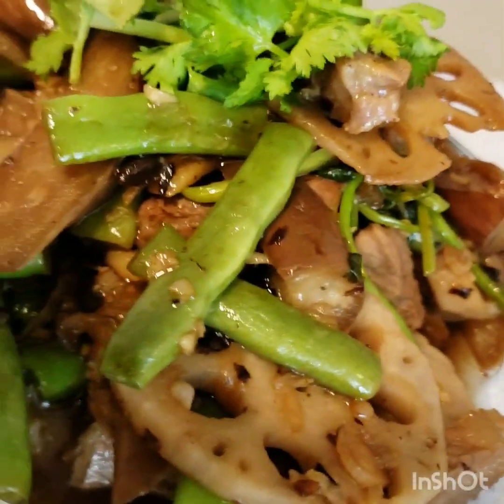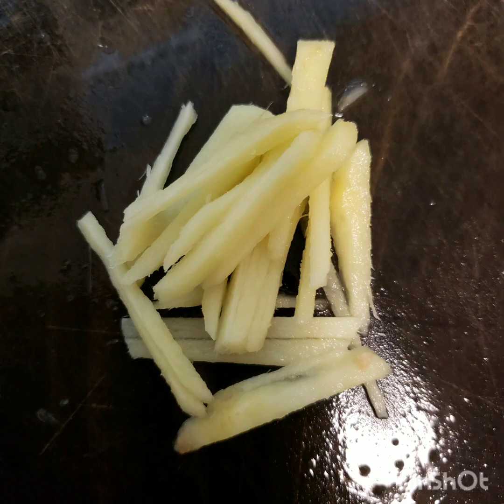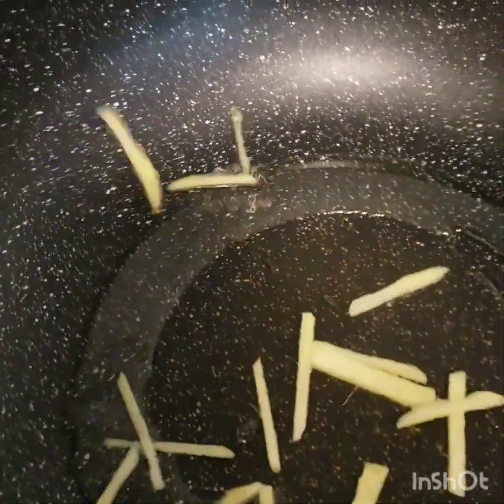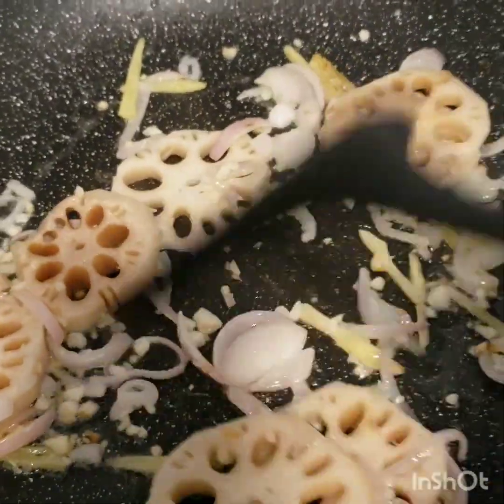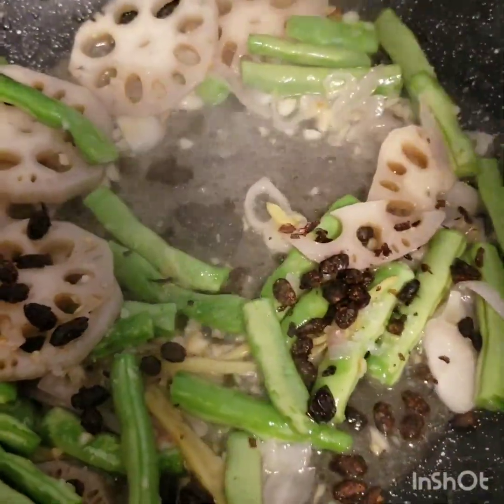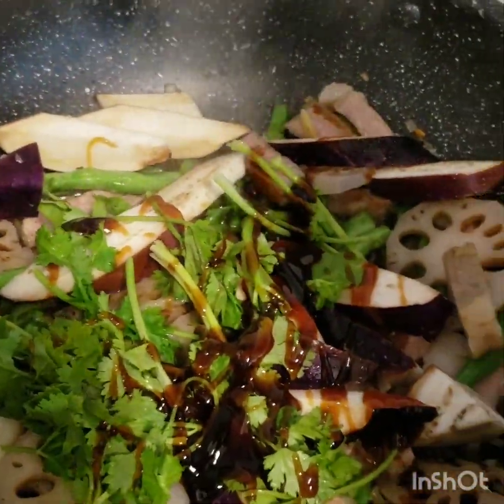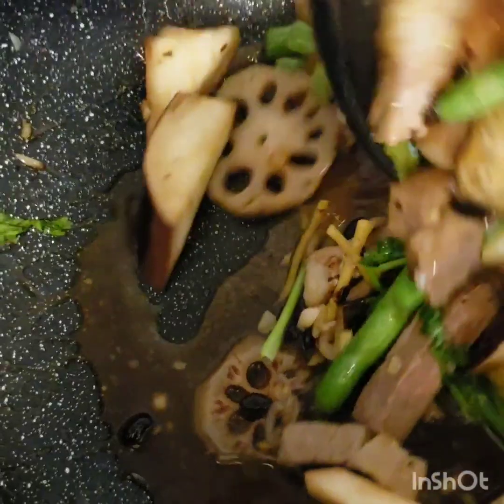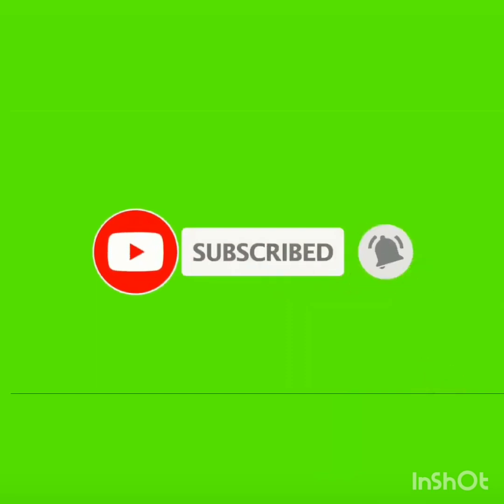Beef meat w/lotus root and green beans.